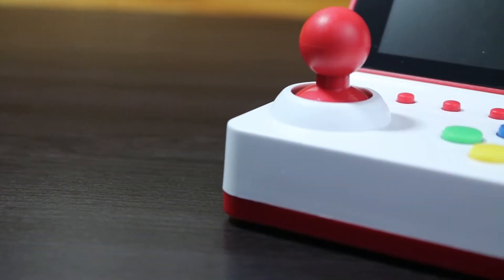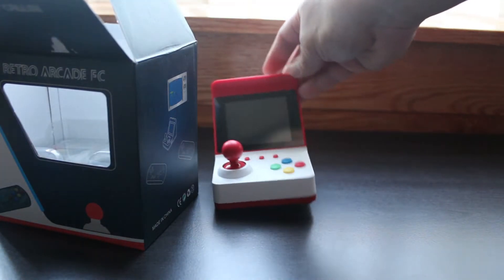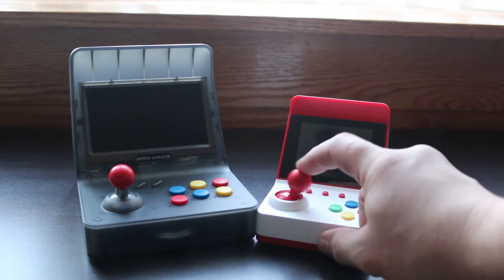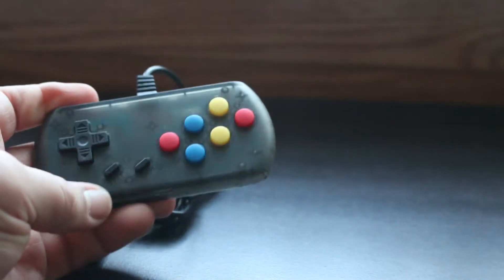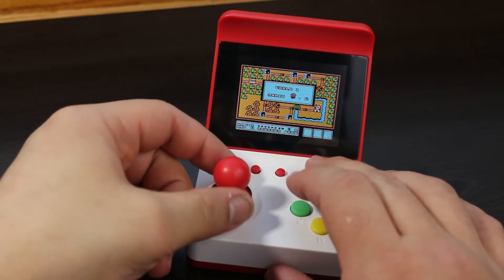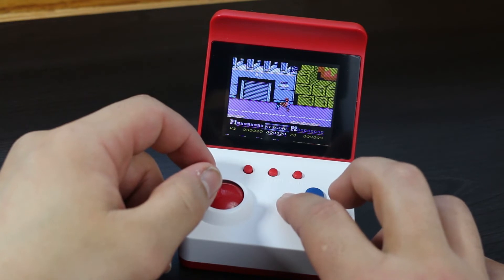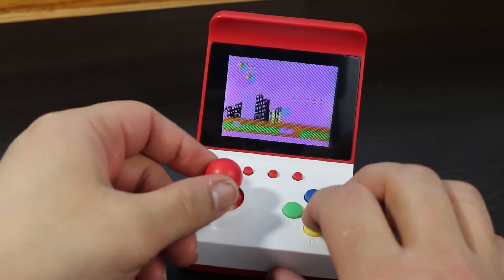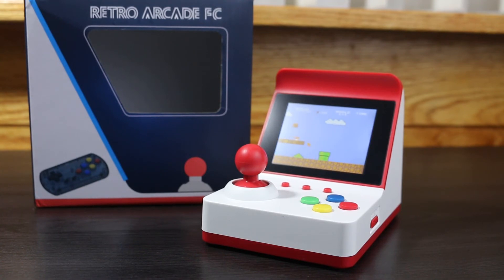Mini 360 in 1 Retro FC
Today i take a look at the Retro Arcade FC 360 in 1. This thing is basically a smaller less expensive verion of the RS-07. Is it actually any good? Lets find out.